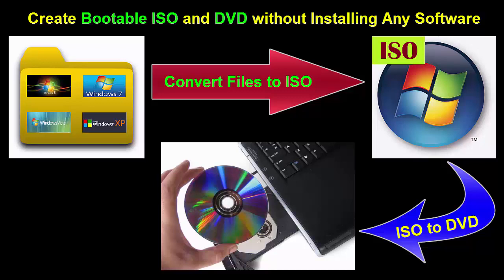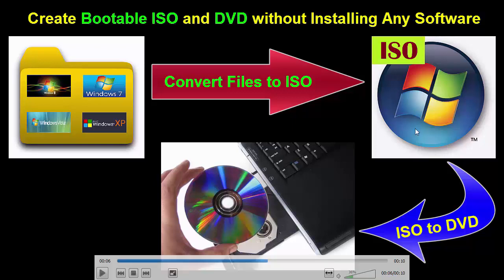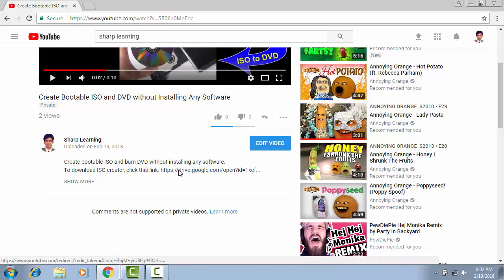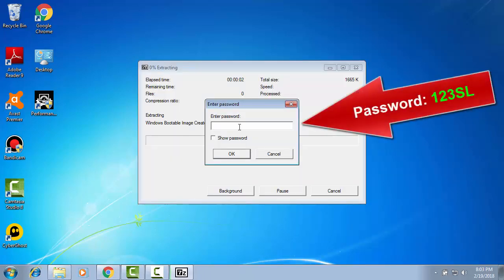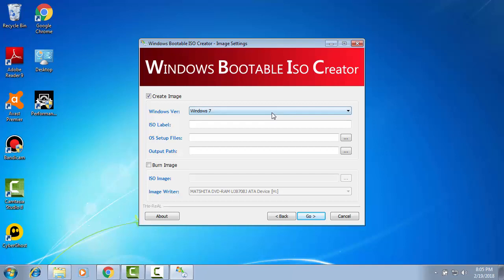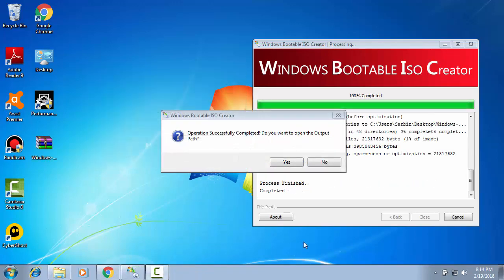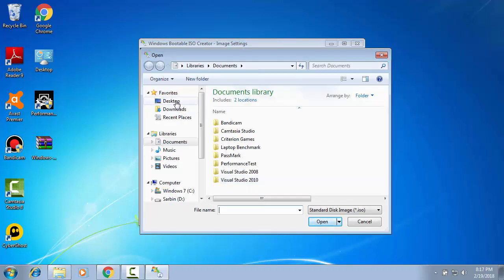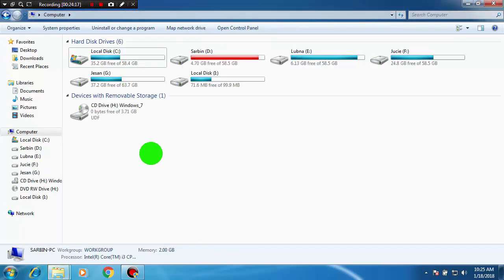Create Bootable ISO and DVD without Installing Any Software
This tutorial shows how to create bootable ISO and DVD without installing any software from the files of Windows 8.1, 8, 7, Vista, Xp etc. Windows Bootable Image Creator is a standalone program (Size: 1 MB) to make ISO and burn DVD.
For extracting Windows Bootable Image Creator, password is: 123SL